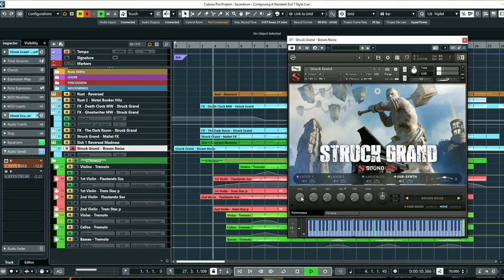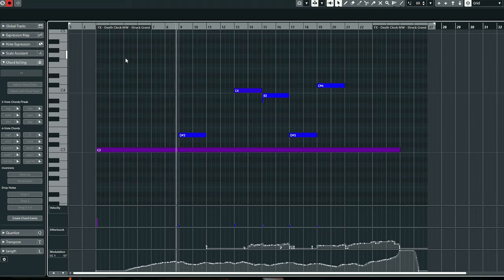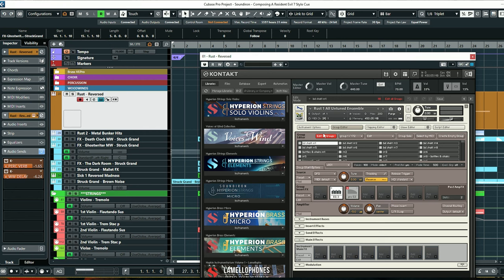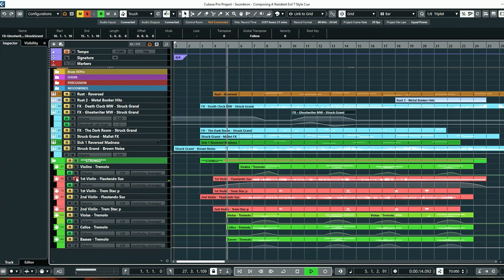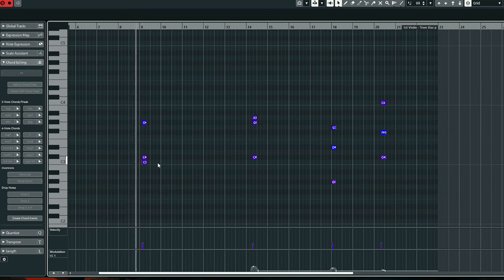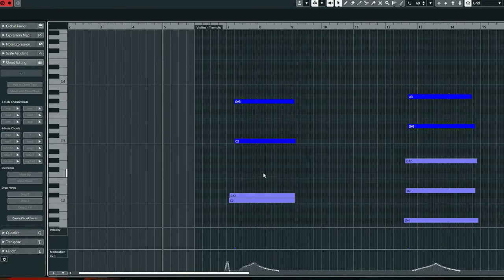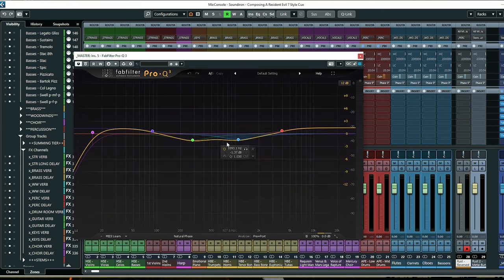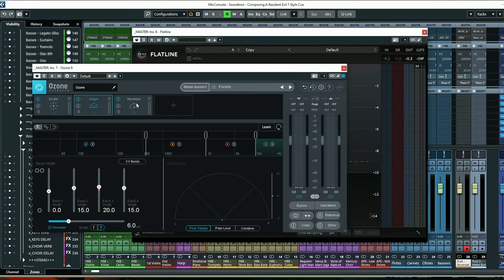Composing In The Style Of Resident Evil 7: Biohazard (Soundiron Session)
In this Soundiron Session Craig Peters walks you through his demo "Stay Dead" which was heavily inspired by Capcom's Resident Evil 7: Biohazard. Craig takes you step-by-step behind crafting the track, creating tension by detuning solo strings, layering textures, quick tips on reversing samples in Kontakt, utilizing terrifying vocal samples and much more.

Video Chapters:
0:00 -- Intro
1:40 -- Track Playthrough
3:07 -- Building The Foundation With Struck Grand
7:51 -- Utilizing Reversed Sounds & FX
9:57 -- Flautando Strings and Creating Dissonance
12:41 -- Create A Sense of Dread with Orchestral Tremolos
13:54 -- Building Intensity with Metal Bunker Percussion
15:12 -- Mixing and Mastering
18:58 -- Thanks for watching and Subscribe!